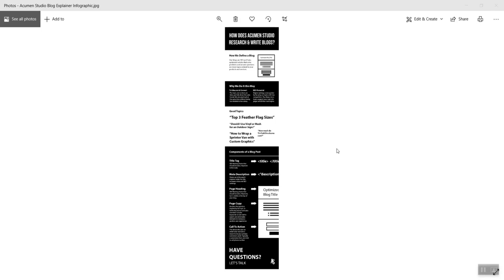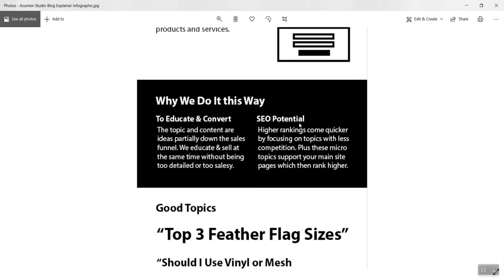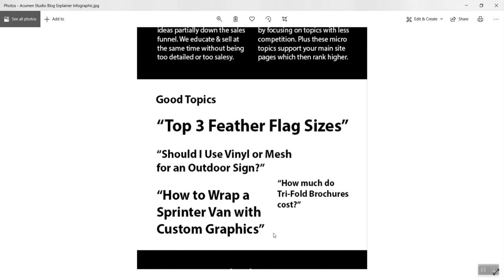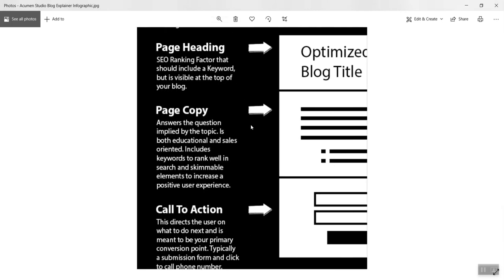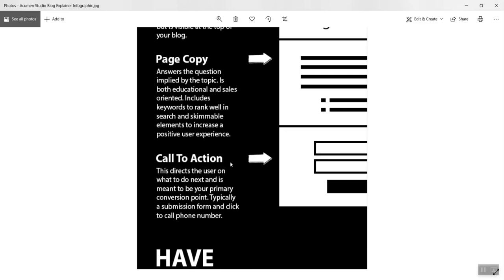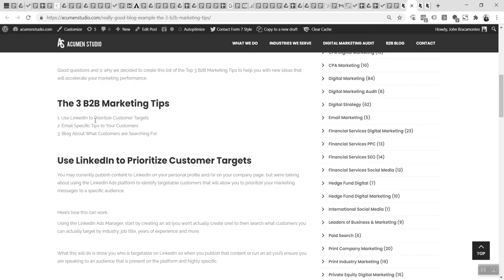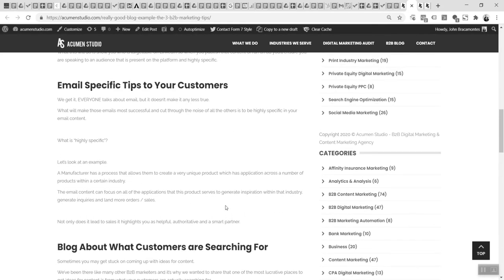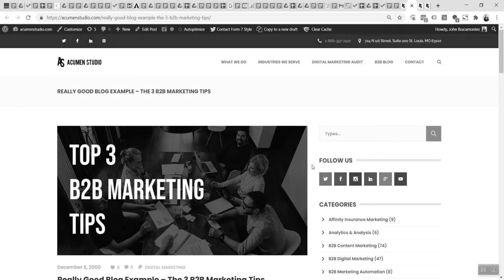Blog Post Examples for Acumen Studio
In this video we explain our approach to blogs, why we do it that way and how it is effective.
We also share examples of blog posts of different quality.